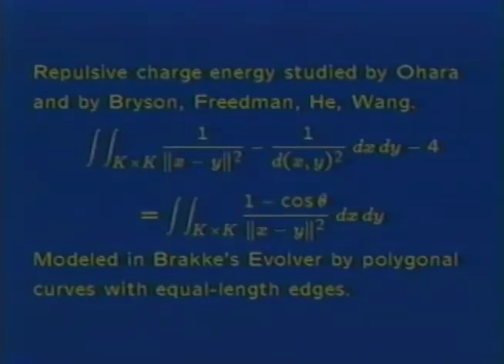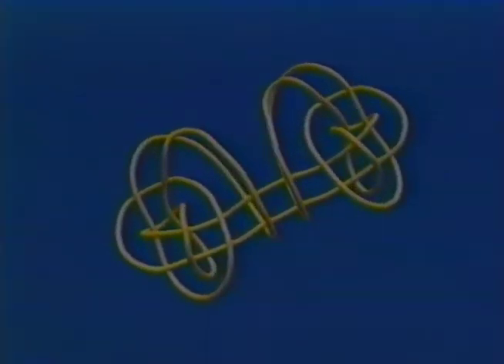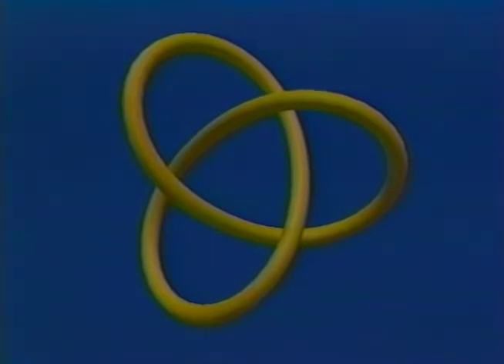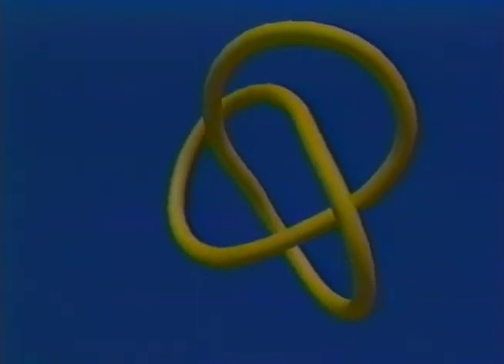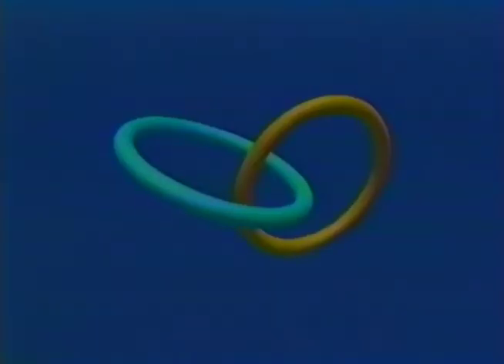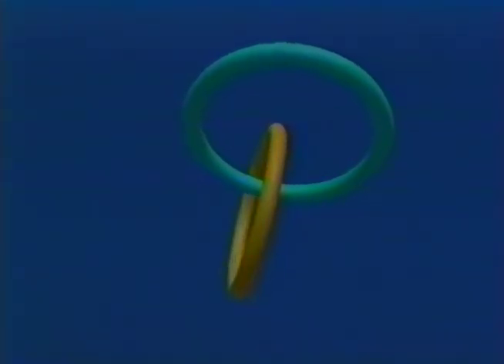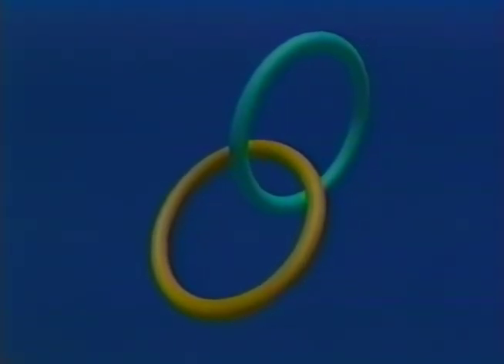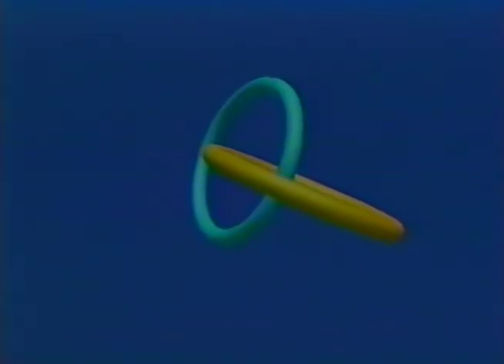Knots Minimizing a Moebius-Invariant Energy. John Sullivan. (Geometry Center)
Knots Minimizing a Moebius-Invariant Energy.
John Sullivan. November 1993.

Geometry Center video library S-86 Segment 1.